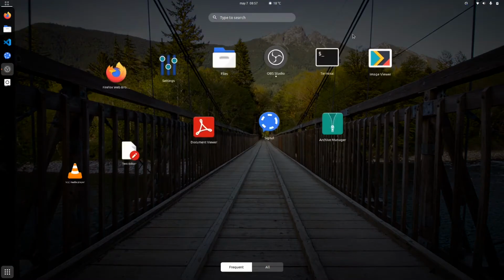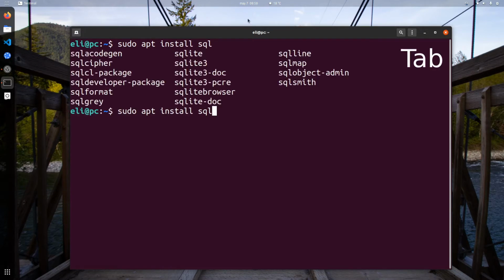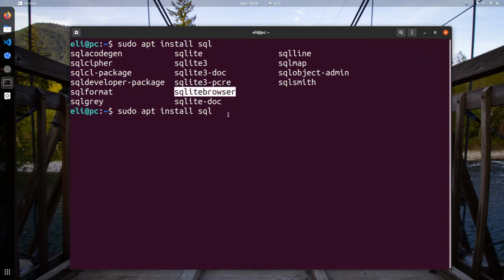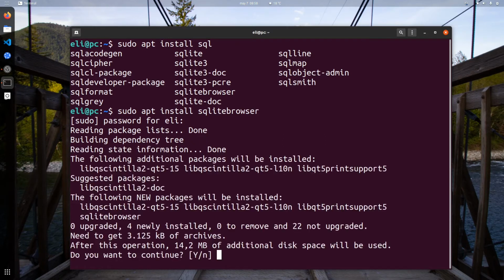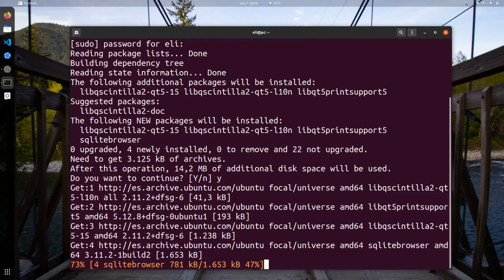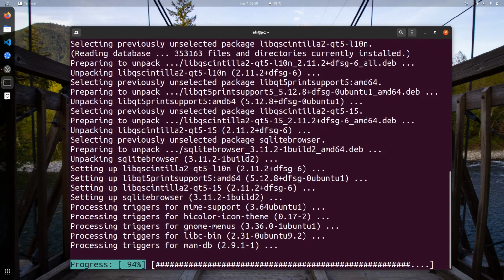How to install SQLite on Linux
In this video you will learn how to install SQLite on Linux (using terminal). It's easy and simple!